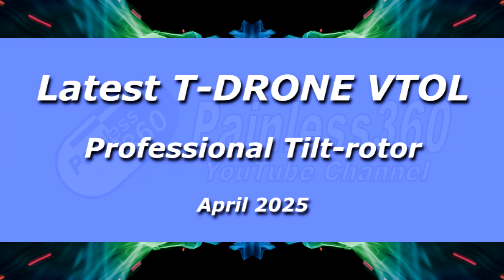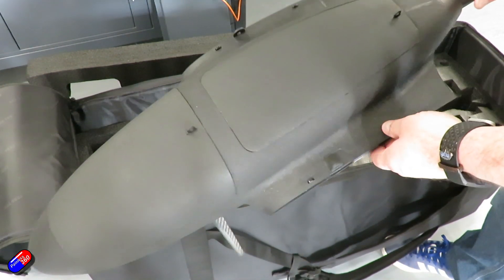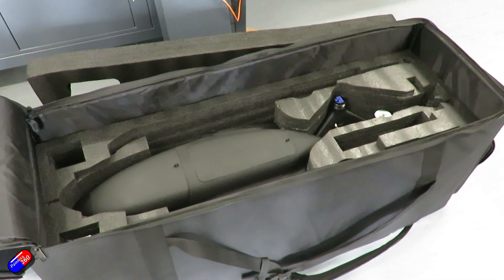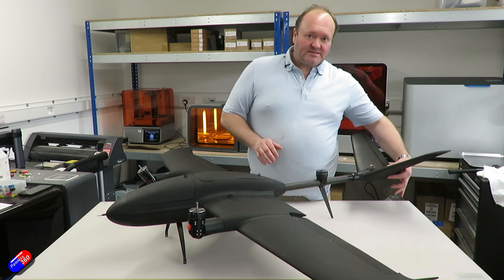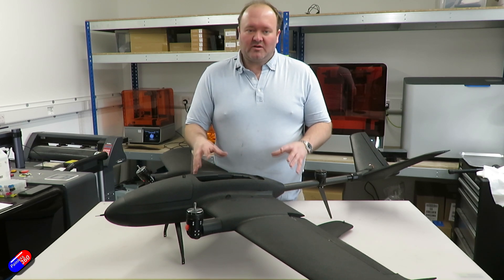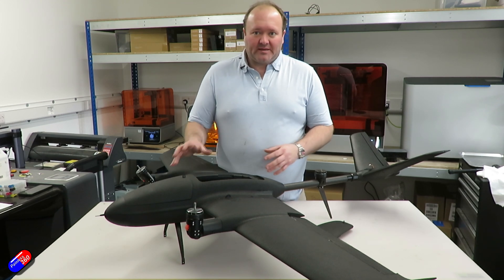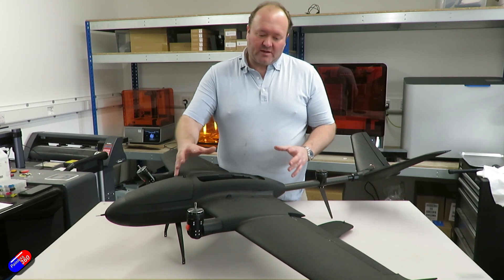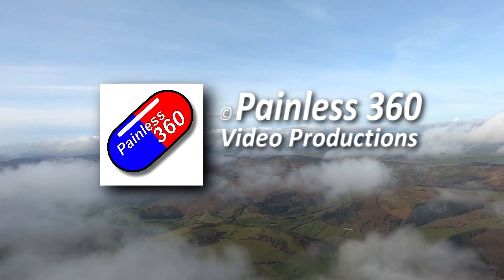The latest professional VTOL from T-Drones: The VA17